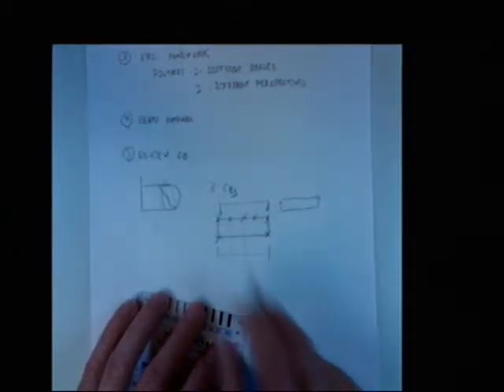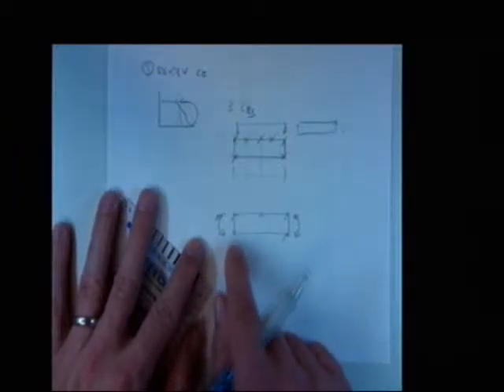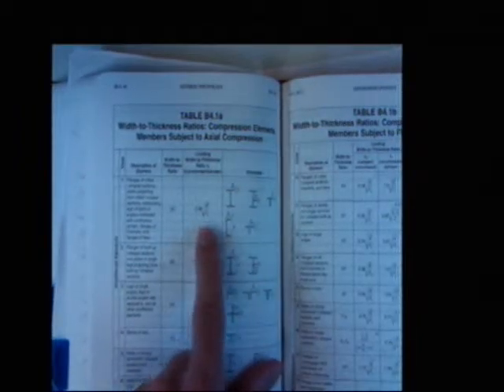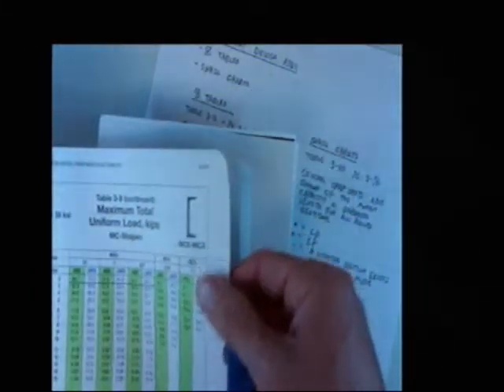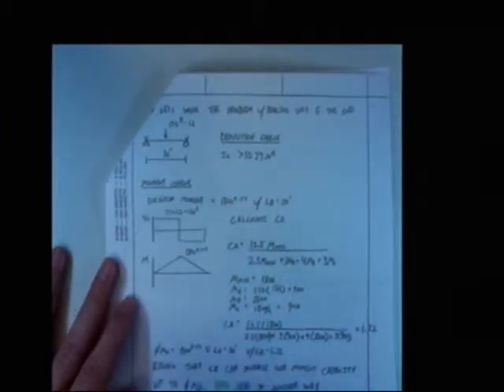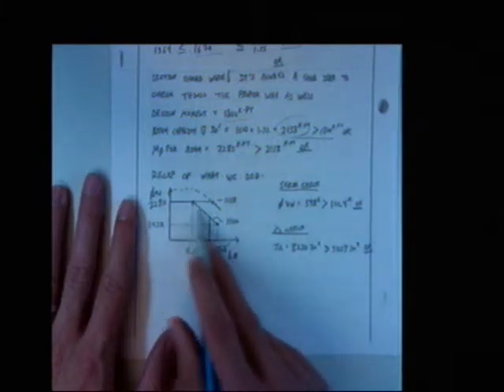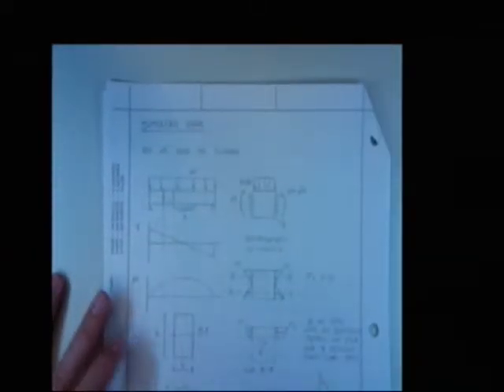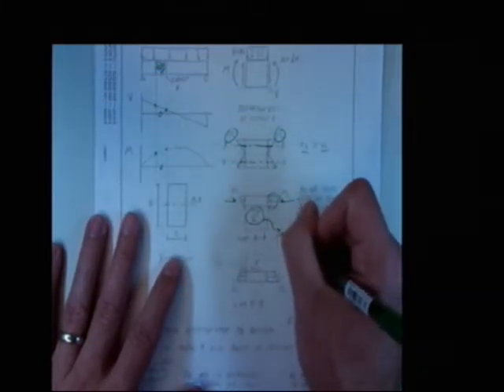Deflection limits, Beam Design, Interface Shear Introduction - Simple Steel 20